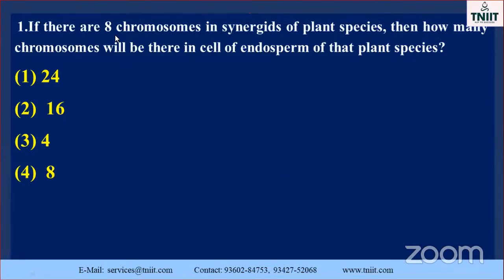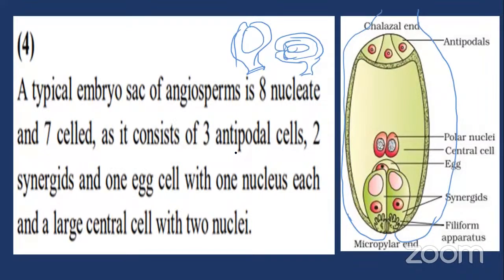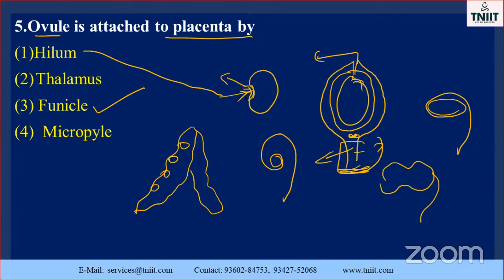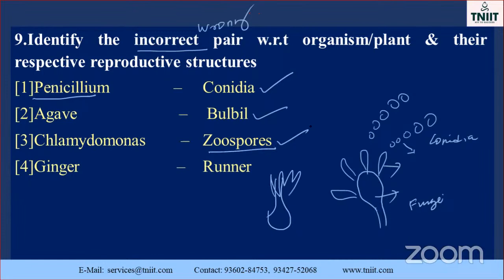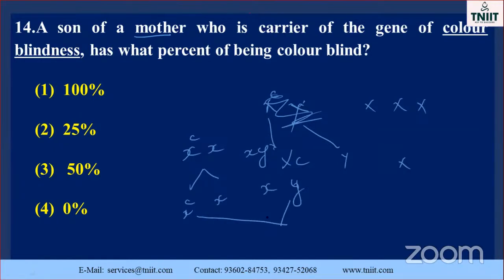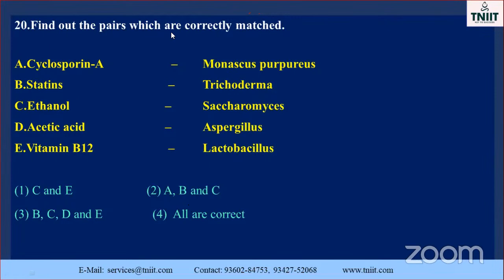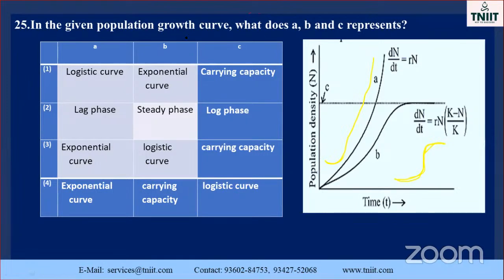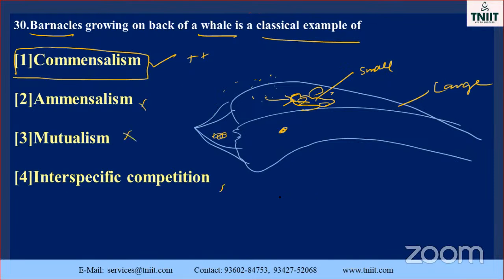TNIIT Free Live Classes | Full syllabus Question Paper Discussion # 8 | NEET 2023 | Biology